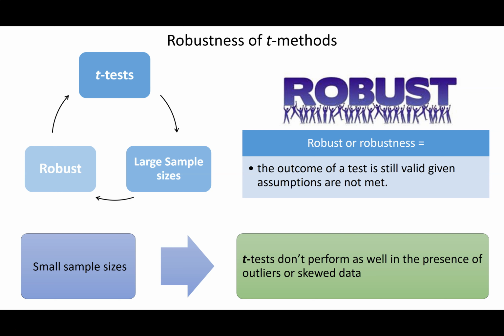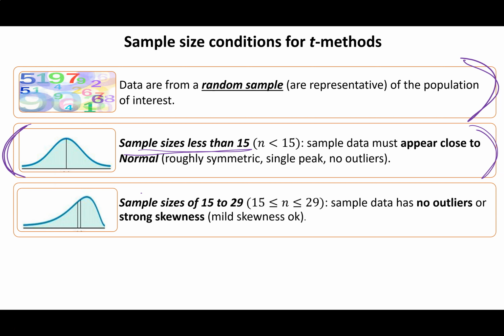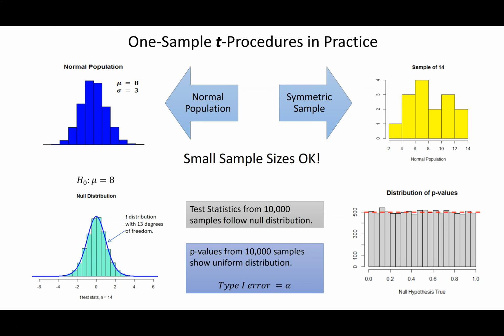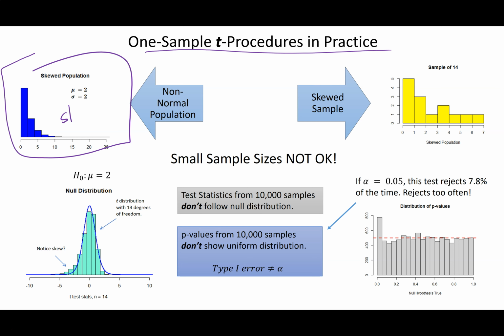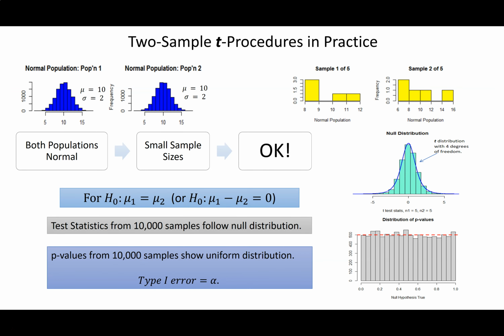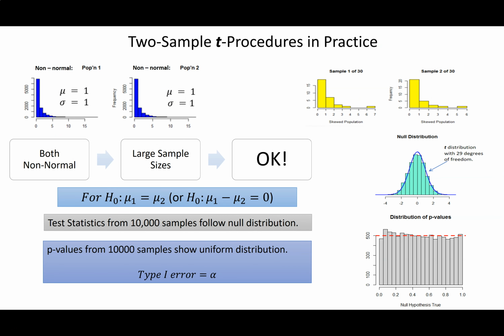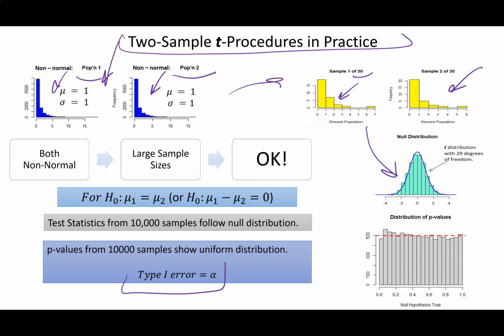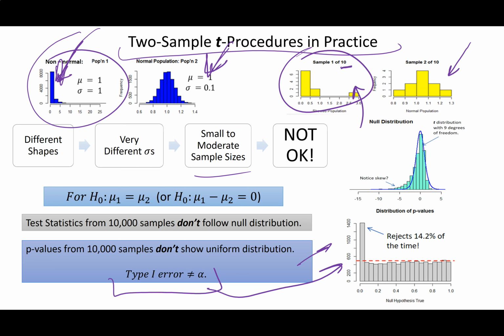ST314 Lesson 30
ST314 Lesson 30: Robustness of t-procedures